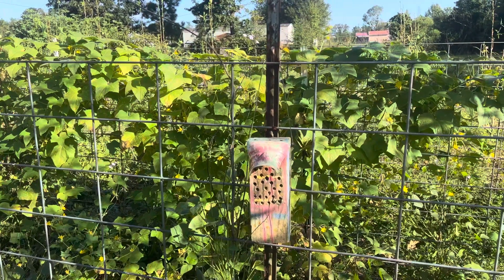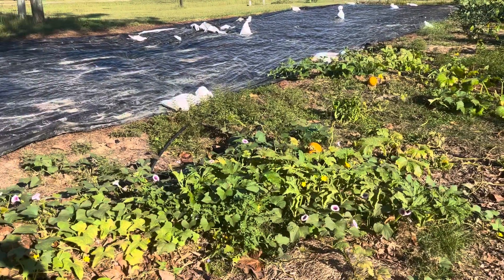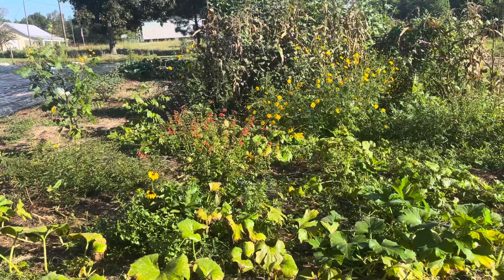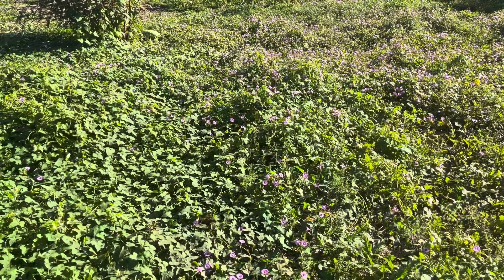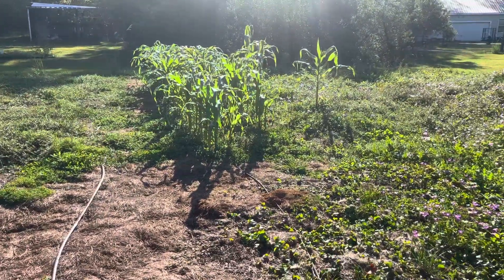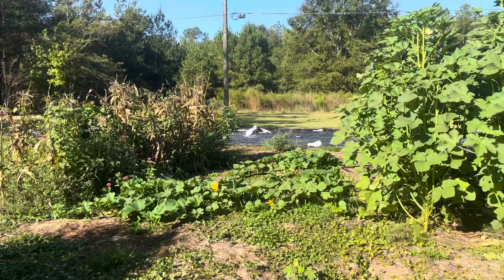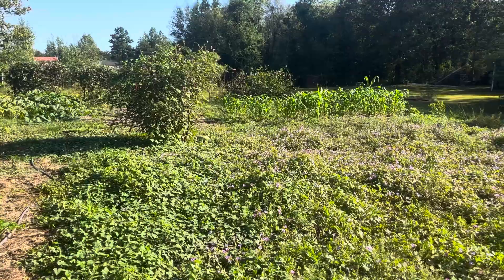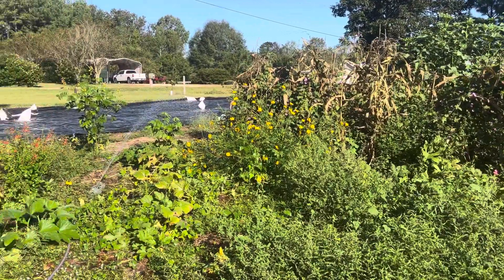The concern I have with OVERNIGHT BANNING OF SYNTHETIC FERTILIZERS: regenerative ag takes years ￼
Overnight banning of synthetic fertilizers could and will cause a food shortage worldwide. It takes years to amend the soil properly to be able to organically grow, and still produce the amount of food The world needs. ￼regenerativeagriculture Fertilizer Organic Permaculture Synthetic Green Food FoodShortage Concern Starvation ￼